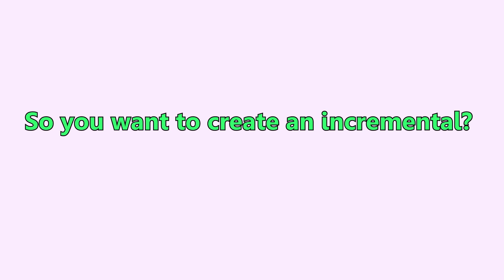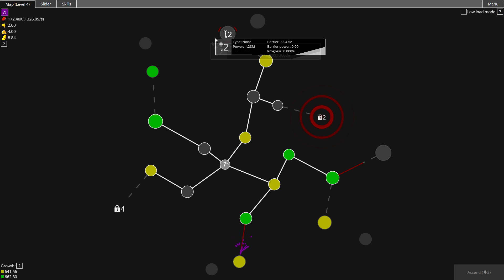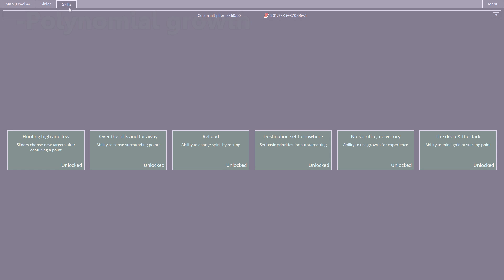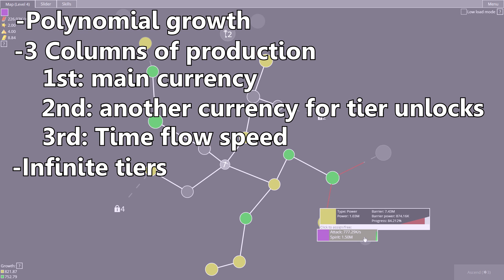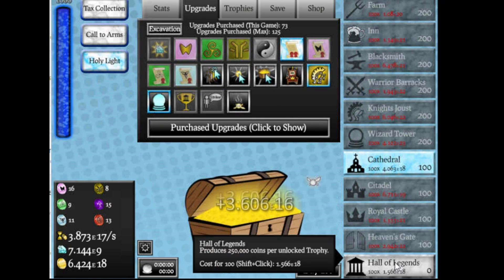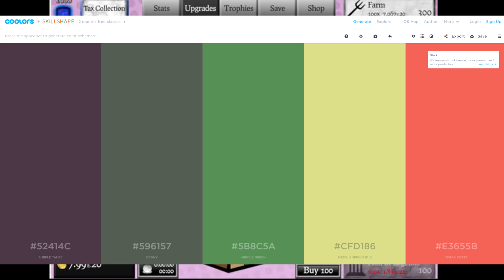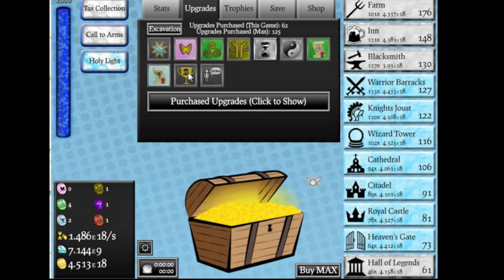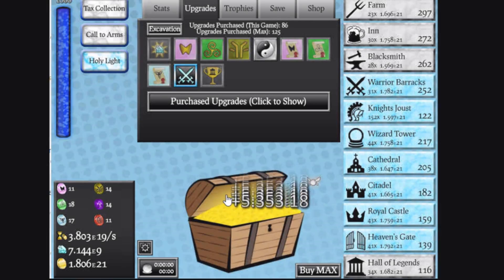So you want to make an incremental? - Part 1: preplanning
So this starts the tutorial series, I'll try to be as fast as possible with the next parts, but I can't promise anything as I am really busy with school and work and everything like that.

The second game in the background is an old version of Realm Grinder